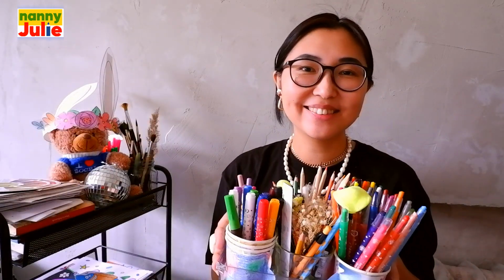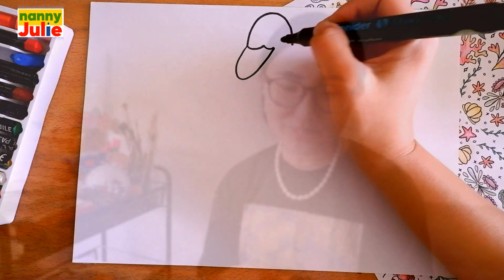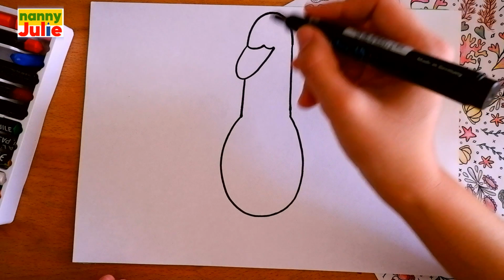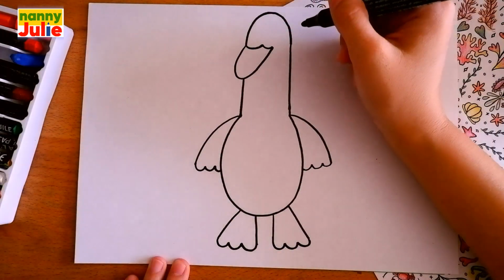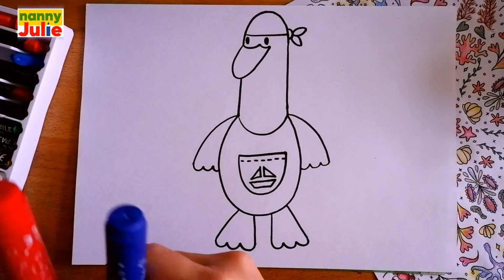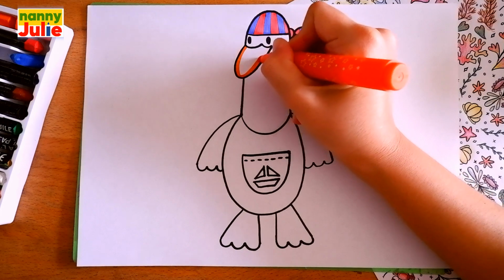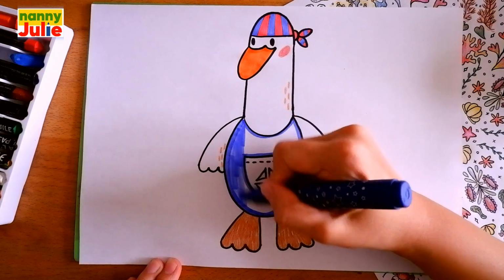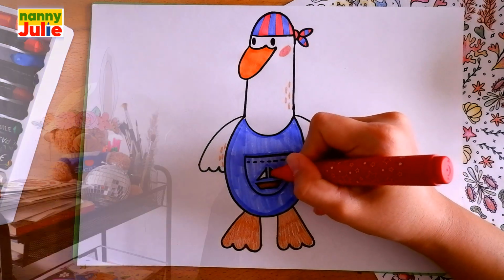How to draw a cute SEAGULL very easy |Drawing and coloring | nanny Julie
In this video, Nanny Julie will show you how to draw SEAGULL. This cute SEAGULL illustration tutorial is easy to follow, and you will be able to create a stunning SEAGULL illustration in no time!

If you're interested in learning how to draw, then be sure to watch this video! Nanny Julie will show you step-by-step how to draw a SEAGULL, and by the end of the tutorial, you will have mastered the art of SEAGULL drawing!

Post the work of your kids under nannyjulieart and I will definitely answer your kid!